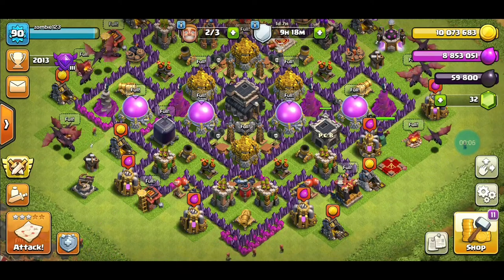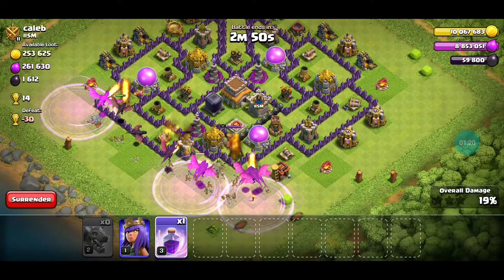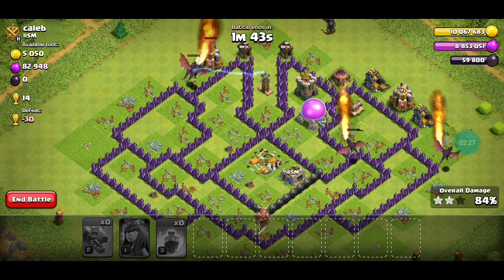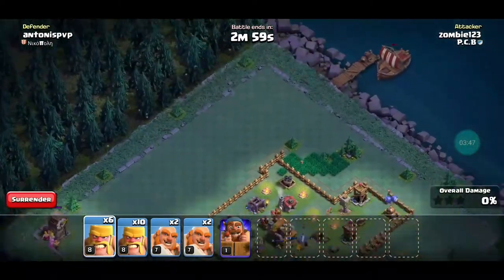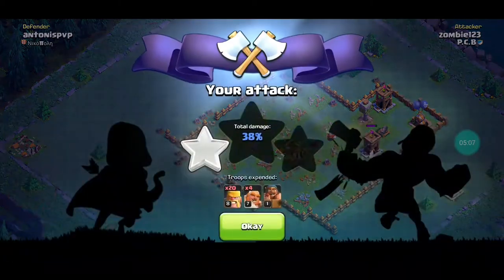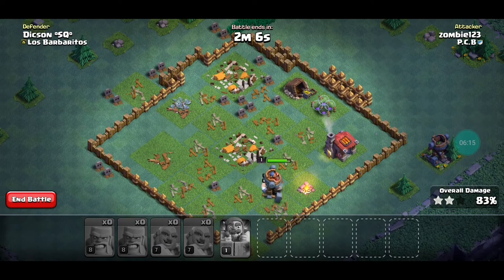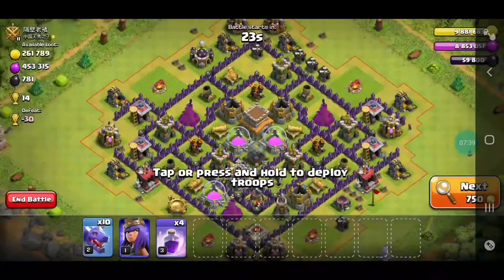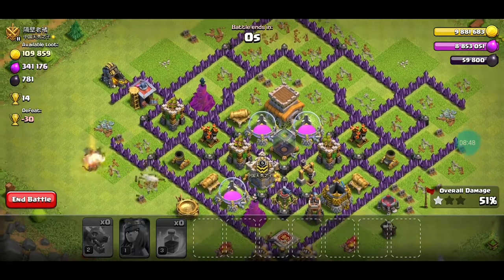Let's Play Clash Of Clans! #3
Yo guys Patrick here and today we are back with episode 3 of our let's play clash of clans series.